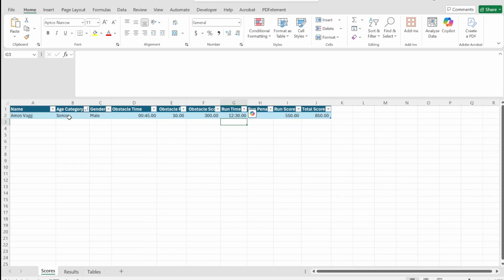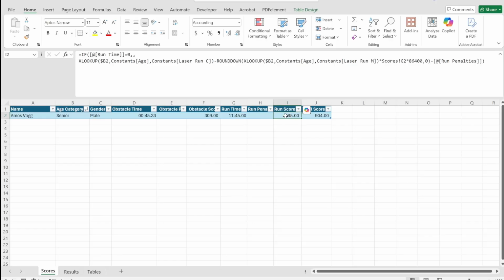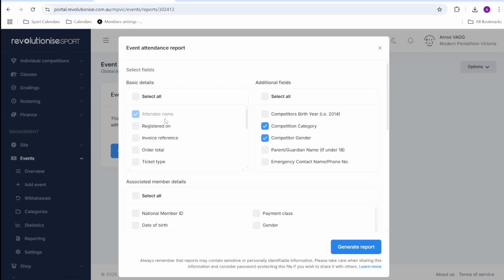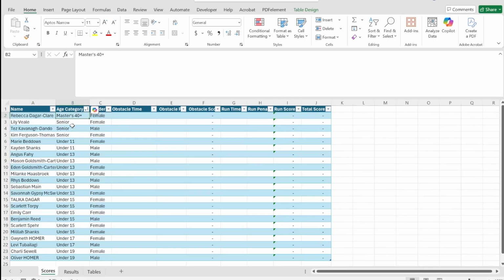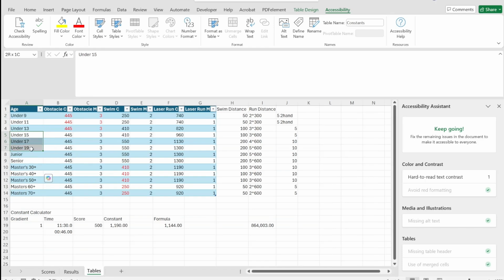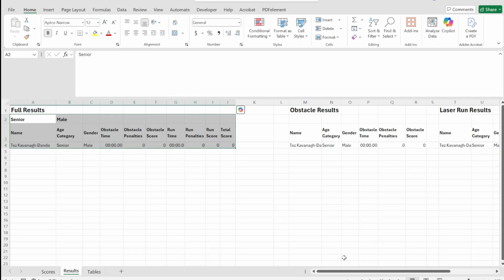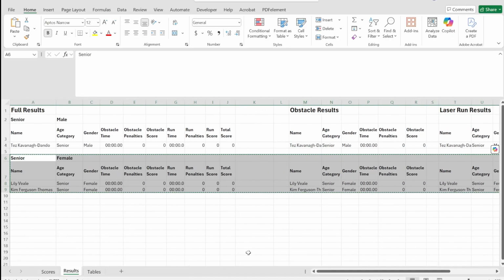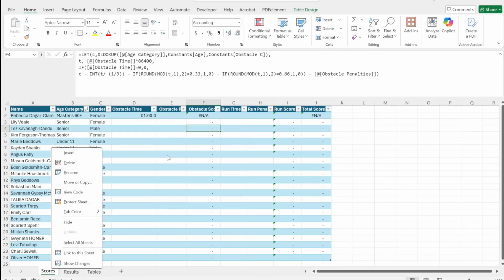Obstacle Laser Run Scoring Spreadsheet Overview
Here's a quick video explaining how to use my basic spreadsheet to assist in scoring obstacle laser run events.